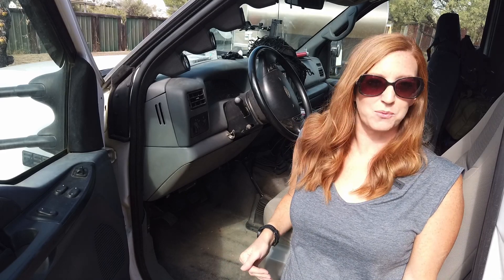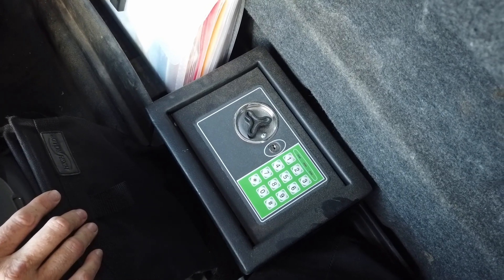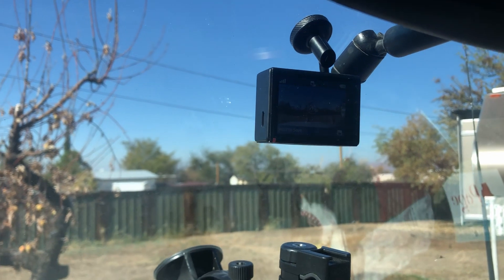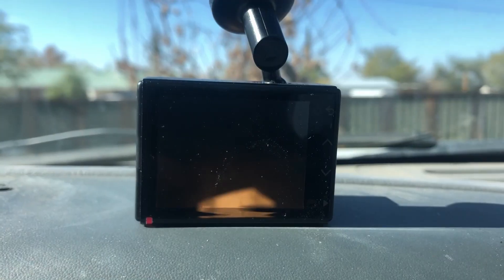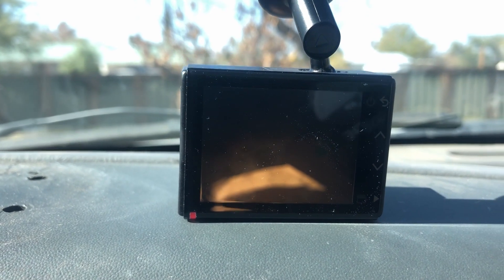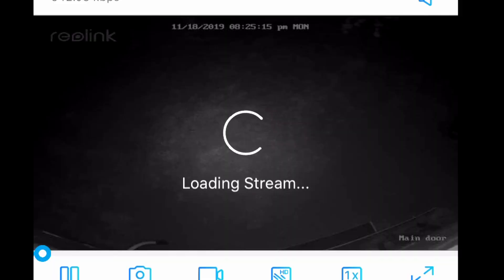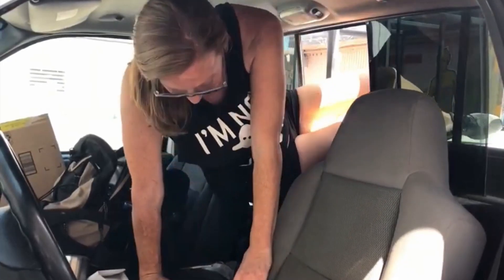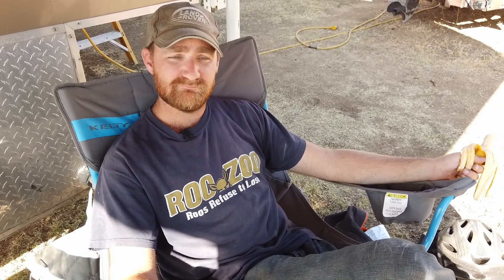Mexico Road Trip SAFETY Preparations | Full-Time Truck Camper Living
Mexico is no stranger to bad press.  We've all heard the stories of kidnappings, murders, and rampant violence... so are we scared to go to Mexico?  NO!  But that doesn't mean we won't be using common sense and taking safety precautions.

ITEMS FEATURED IN THIS VIDEO:
Garmin Dashcam 55
Garmin Dashcam Parking Cable
Reolink Security Camera
Garmin InReach
Bear Spray

We're Ginger & Greg, full-time digital nomads traveling in a flatbed truck camper!

OUR CAMERA GEAR:
DJI Osmo Pocket
Osmo Pocket Mic Adapter
Rode Wireless Go Mic
Sony A6300
GoPro Hero 4